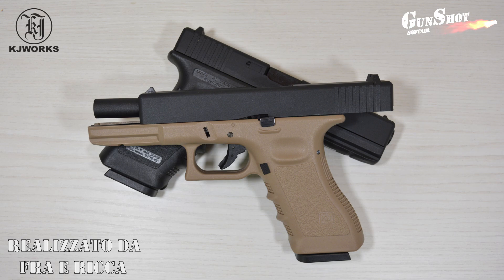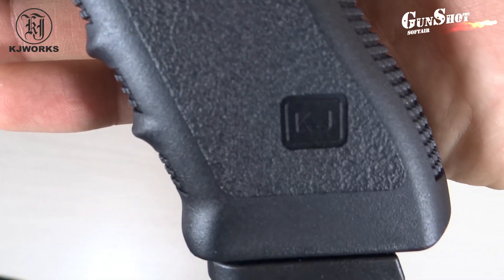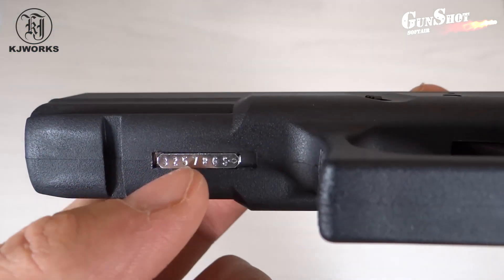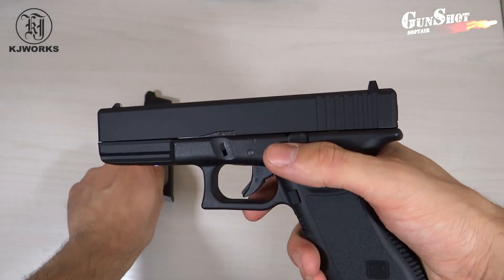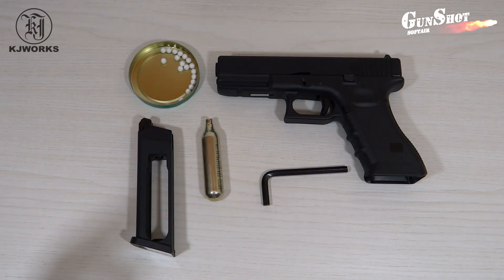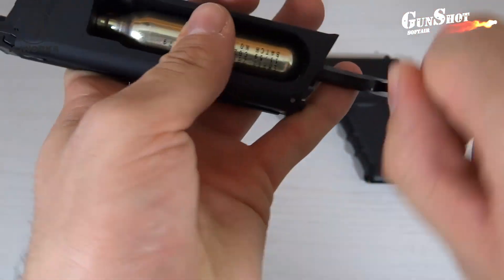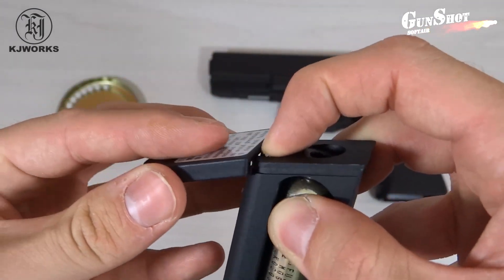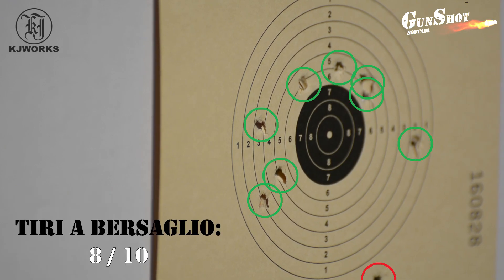GLOCK 17 KJWORKS CO2 - REVIEW SOFTAIR (AUDIO: ITA, SUB: ITA-ENG)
ATTENZIONE!!!                             ▼▼▼ LINK IN DESCRIZIONE ▼▼▼
Questo video è una semplice recensione di repliche per il gioco amatoriale o sportivo del SoftAir.